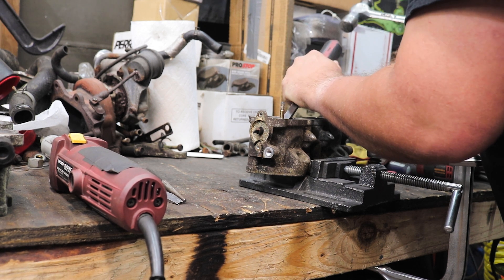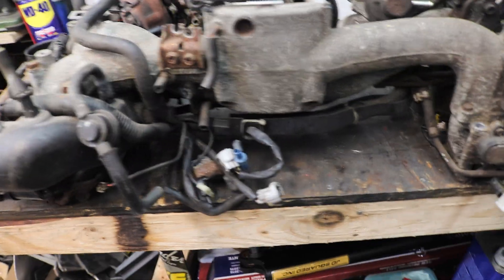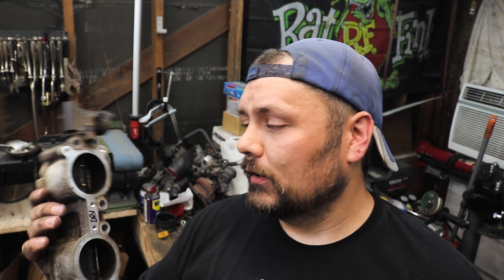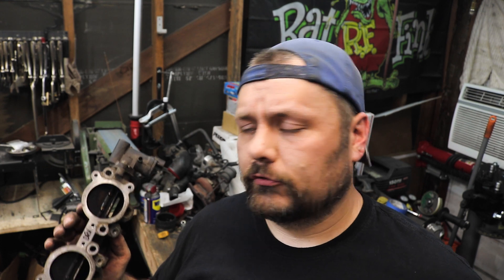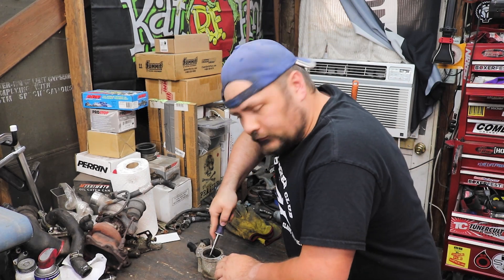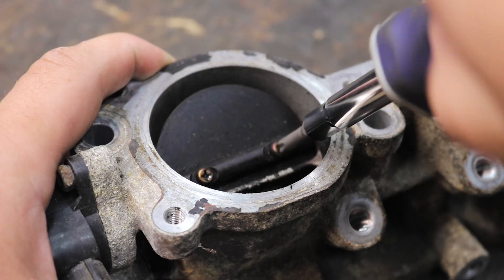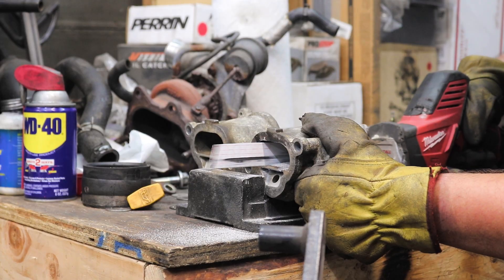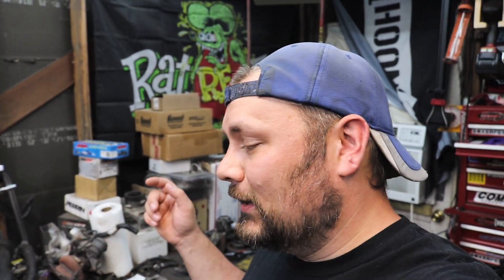Subaru Powered Honda CRX: DIY WRX TGV Deletes How To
In this episode I teardown the intake manifold and perform.a TGV delete on the WRX engine going into my mid engine Honda CRX project, Becky!  Per usual, things don't go as planned when the screws holding the tumbler valves in place strip out, but it's all good.  We got this!